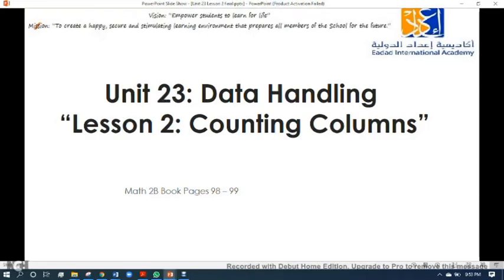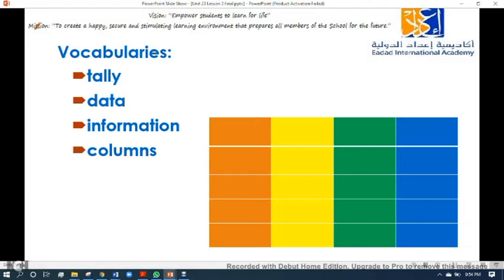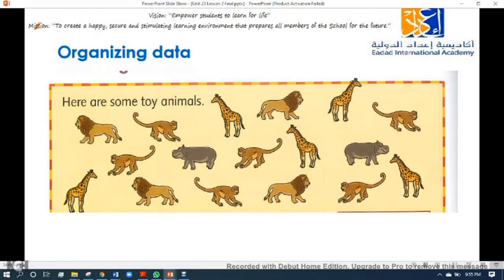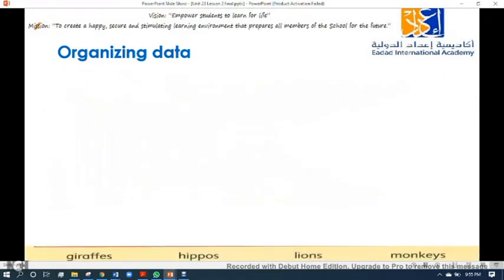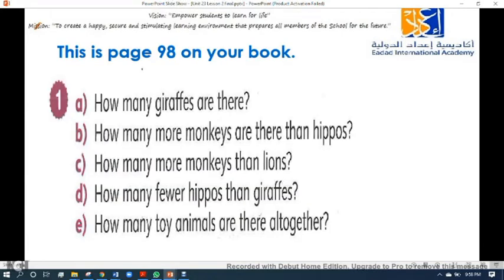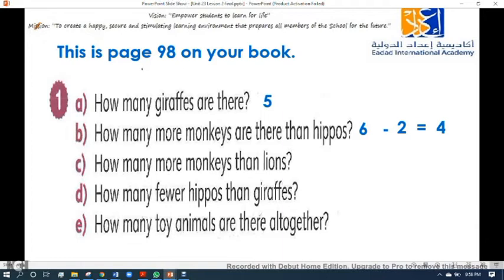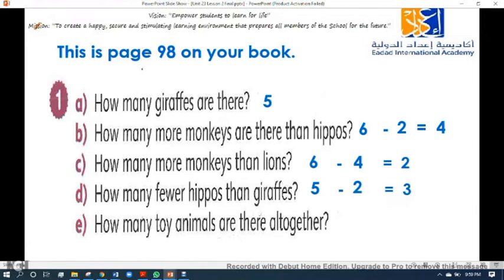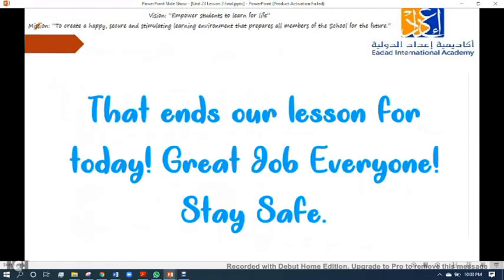Unit 23 L2 Counting Columns